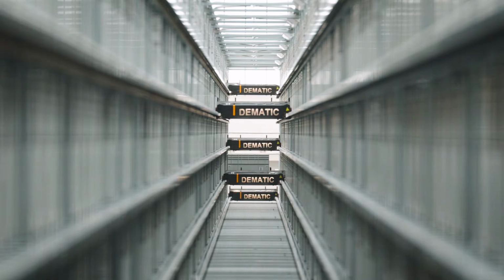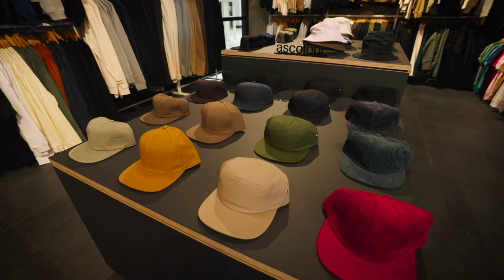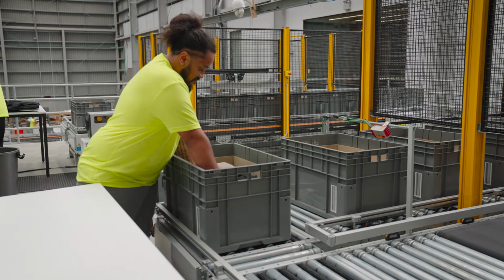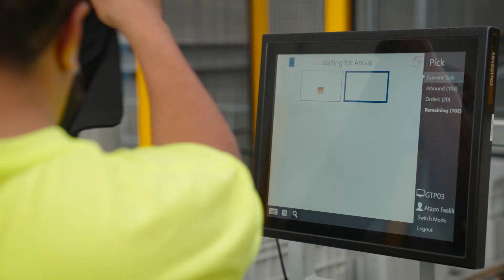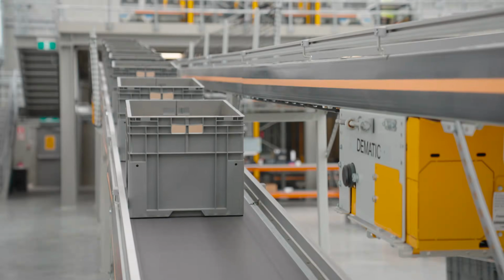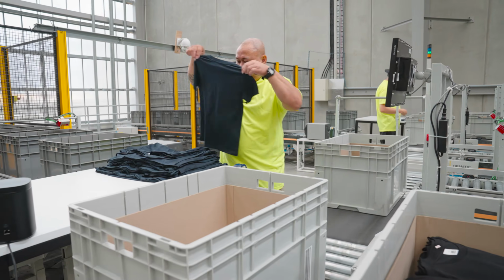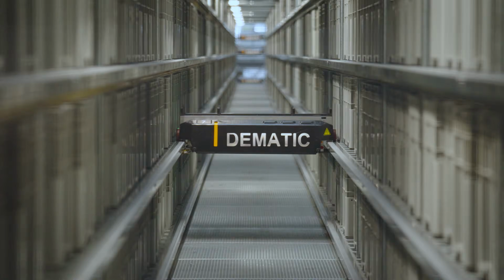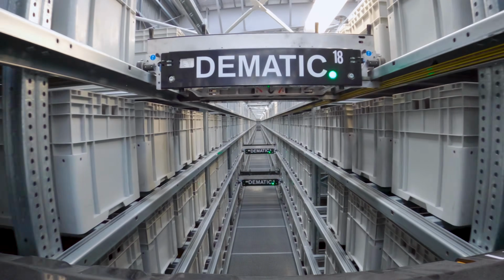AS Colour Increases Capacity and Growth with New Automated Distribution Centre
Premium apparel company, AS Colour, embarked on a strategy to support their expected growth over the next decade by building a new 7,500 square metre distribution centre in Auckland, New Zealand.

A key automation feature of the new DC was the deployment of the Dematic Multishuttle® Goods-to-Person (GTP) system to help drive operational efficiencies and reduce the overall size and power requirements of its warehouse.

AS Colour was the first company to install the Dematic Multishuttle GTP system in the New Zealand market.

Read our case study to learn more about the benefits AS Colour has experience with our solutions